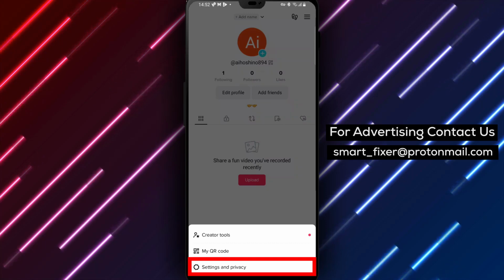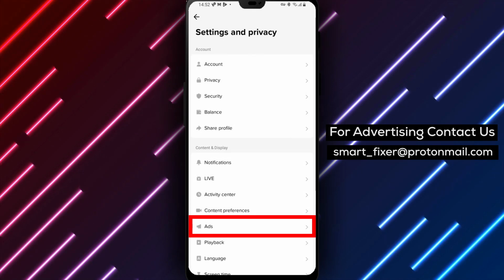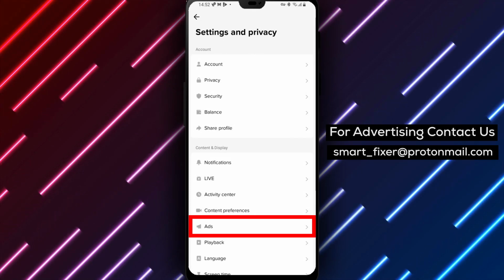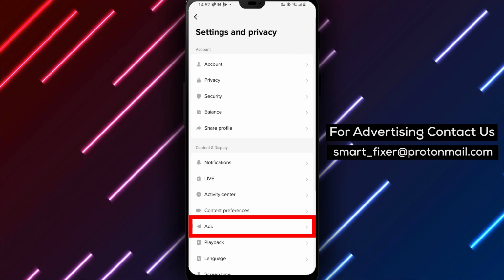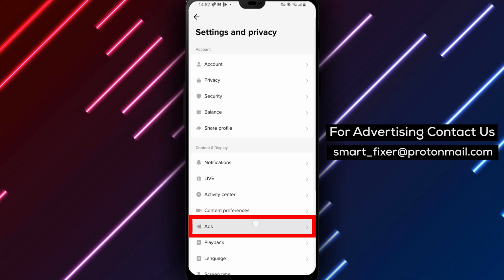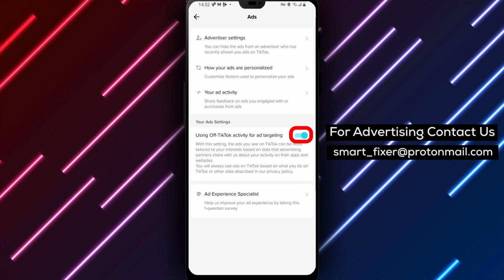How To Disable Personalized Ads In Tiktok - Full Guide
Learn how to disable personalized ads in TikTok with our full guide. Follow these steps:

1. Open TikTok.
2. Tap on "Profile" from the bottom drawer.
3. Tap on the three stacked lines in the top right corner.
4. Tap on "Settings And Privacy".
5. Tap on "Ads" and de-toggle "Personalized Ads".

Take control of your TikTok ad experience by disabling personalized ads.